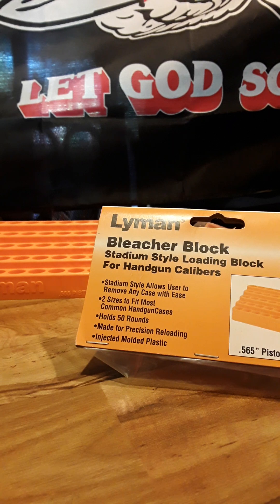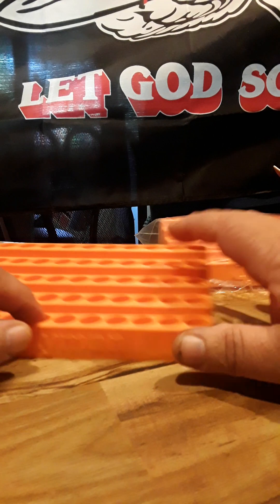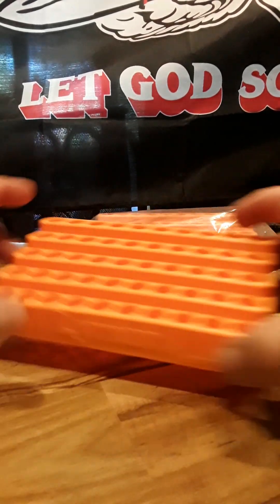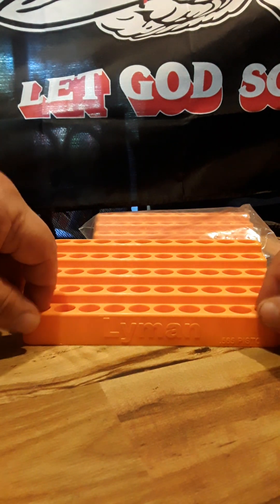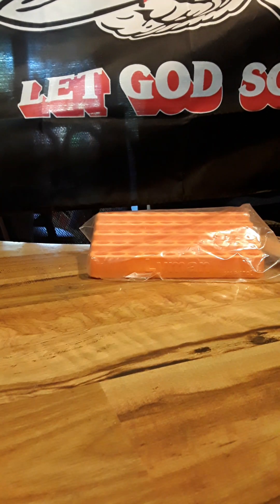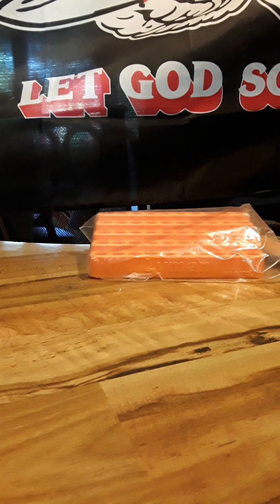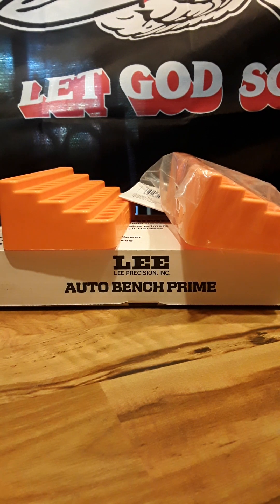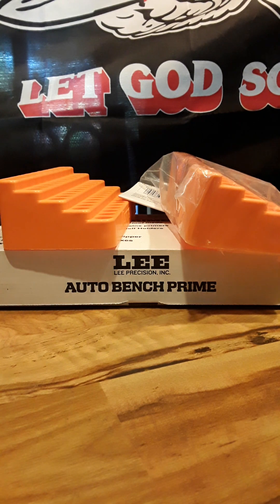Lyman Bleacher Large Blocks for Pistol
(Lyman Bleacher Large Blocks for Pistol, One Size, Orange)

The Lyman Bleacher Large Blocks for Pistol provide a reliable and efficient reloading solution, ensuring seamless operations during the ammunition manufacturing process. Boasting a sturdy construction and ample space, these blocks offer a convenient platform for organizing and aligning various components, streamlining the reloading workflow. The user-friendly design and durable material composition enhance the overall durability and longevity of the blocks, making them a practical and valuable addition to any reloader's toolkit. Despite some initial concerns about their weight and portability, the blocks' stability and secure grip on the bench surface instill confidence, providing a stable foundation for precision work without compromising on safety.

Moreover, the versatile nature of the Lyman Bleacher Large Blocks for Pistol allows for accommodating multiple calibers, catering to the diverse needs of pistol reloaders. The adaptable design facilitates easy customization, enabling users to arrange and segregate different caliber casings efficiently. This adaptability contributes to a more organized workspace, reducing the likelihood of errors and enhancing the overall reloading experience. While there might be some minor concerns regarding the snugness of certain casings in the blocks, the overall positive feedback concerning their practicality and organizational benefits solidifies their reputation as a reliable and valuable reloading accessory for pistol enthusiasts.